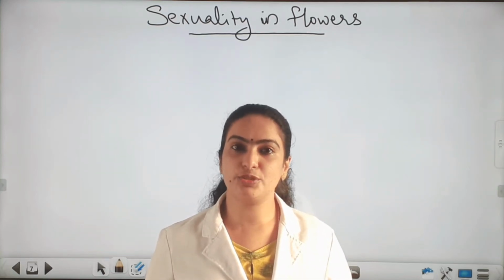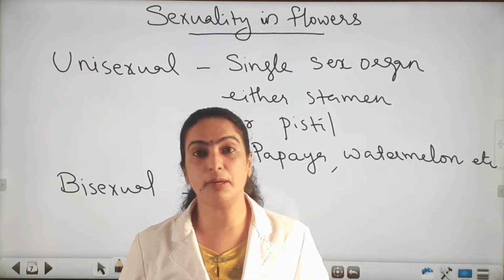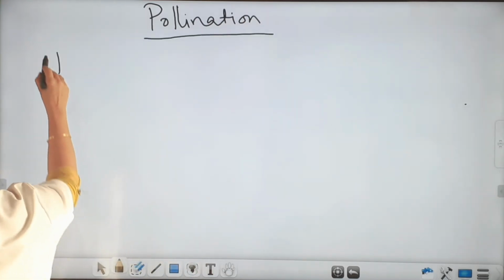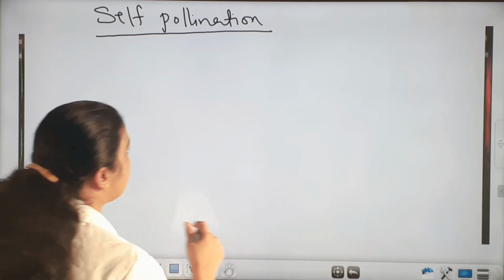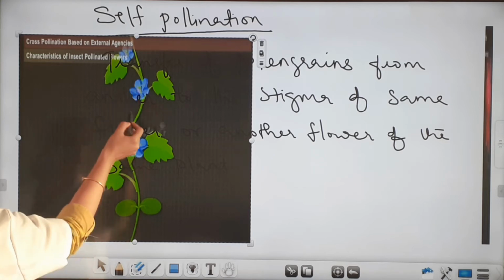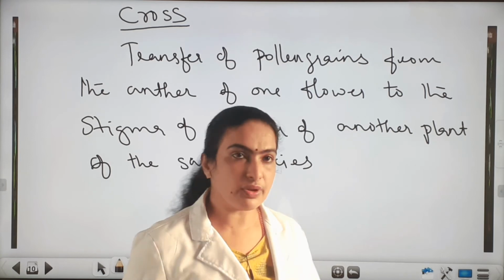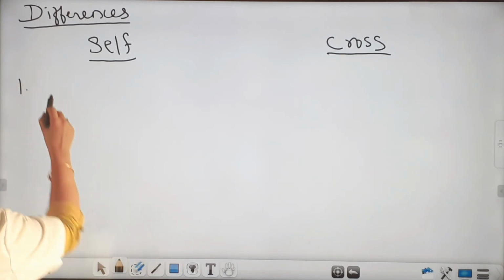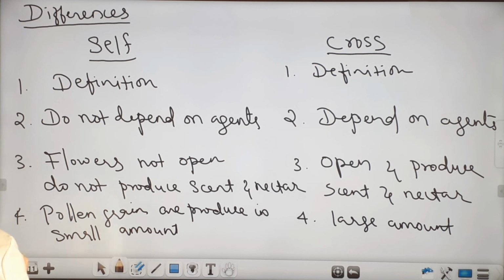Class 10 Biology Chapter- 2 How do Organisms Reproduce Part-5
Sexuality in flower & Pollination